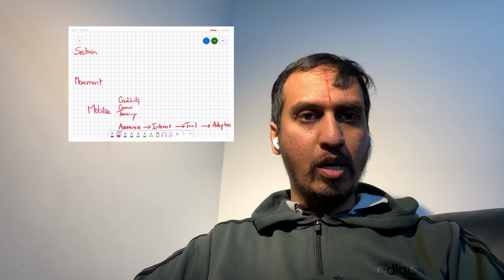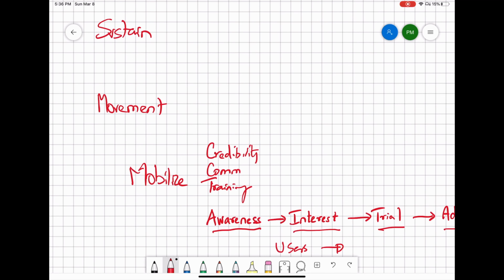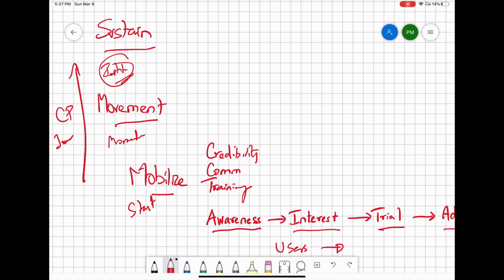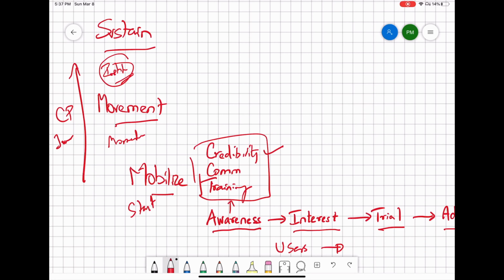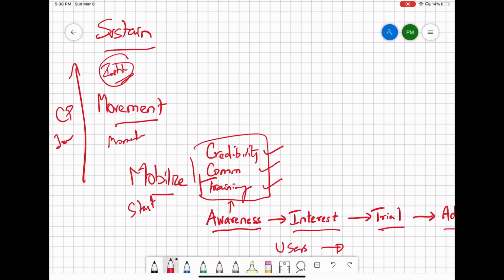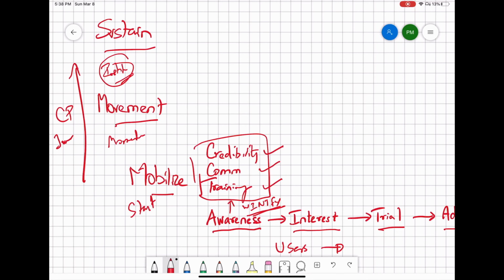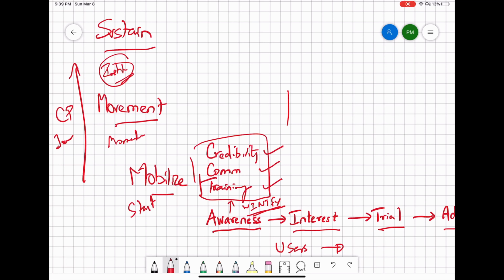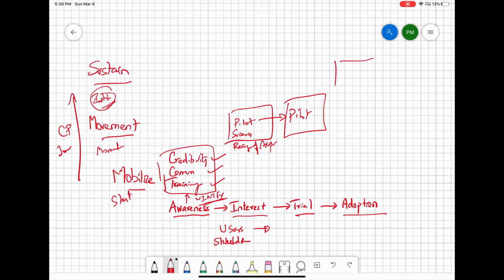A framework for change programs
In this series for leading change, I am taking a step back from sharing my learnings o;leading a change program and focusing on the framework that I learnt and am using today on leading the current change program.

I would like to thanks MIT - Sloan school of management for helping me provide this tool that I use everyday in leading my change.